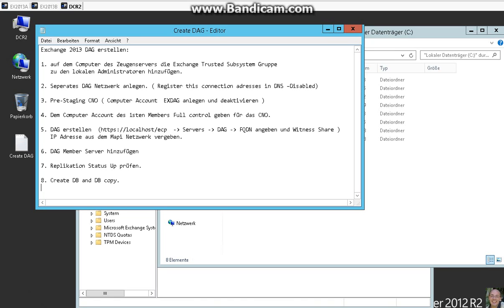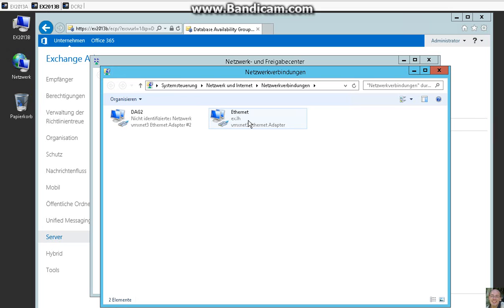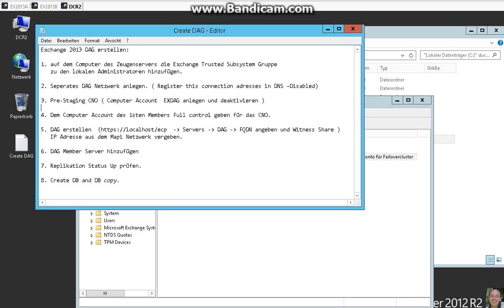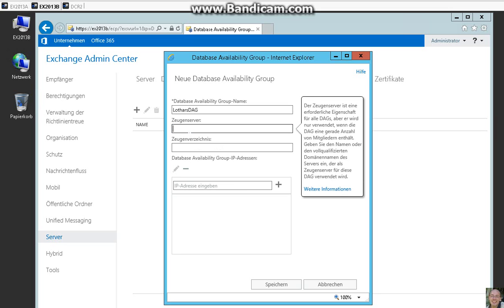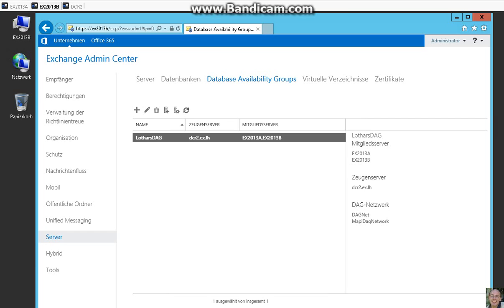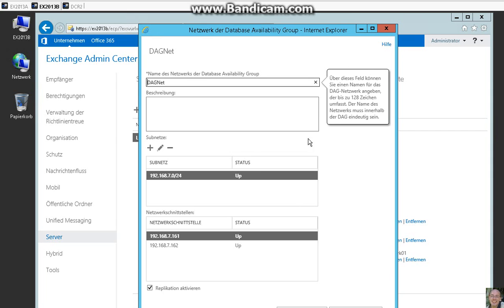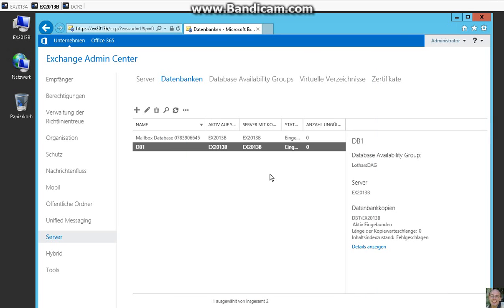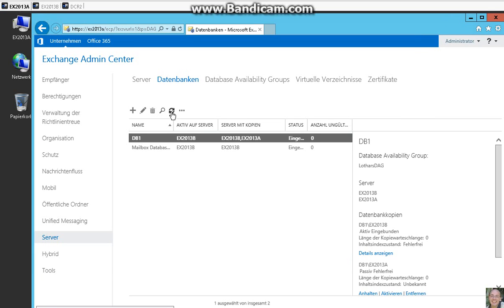Exchange 2013 DAG erstellen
Exchange 2013 DAG
Database Availability Group create